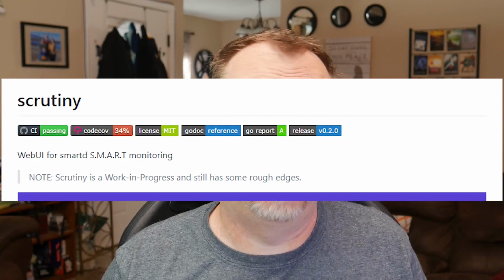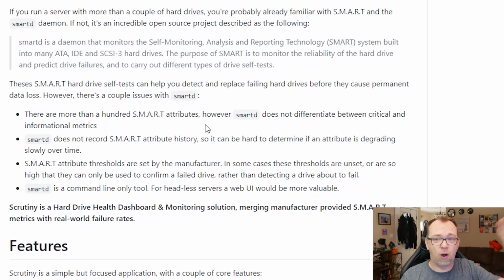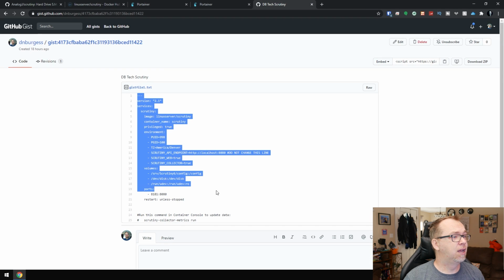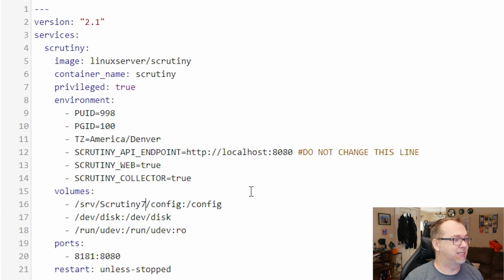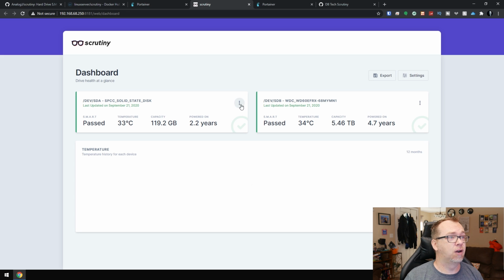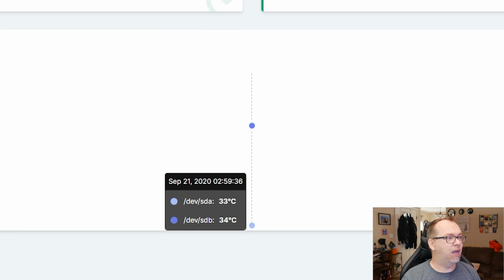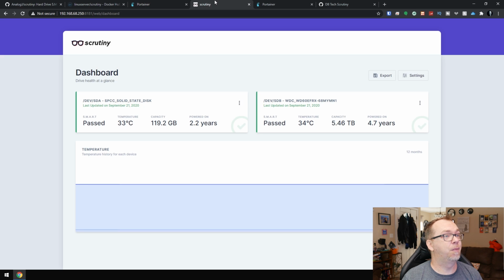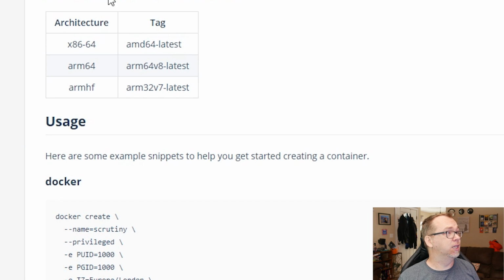Scrutiny Installed on Docker - Hard Drive S.M.A.R.T Monitoring GUI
In this video we'll look at installing Scrutiny from analogj.

Scrutiny is a WebUI for smartd S.M.A.R.T monitoring

If you run a server with more than a couple of hard drives, you're probably already familiar with S.M.A.R.T and the smartd daemon. If not, it's an incredible open source project described as the following:

smartd is a daemon that monitors the Self-Monitoring, Analysis and Reporting Technology (SMART) system built into many ATA, IDE and SCSI-3 hard drives. The purpose of SMART is to monitor the reliability of the hard drive and predict drive failures, and to carry out different types of drive self-tests.